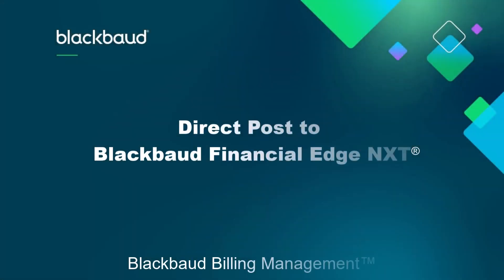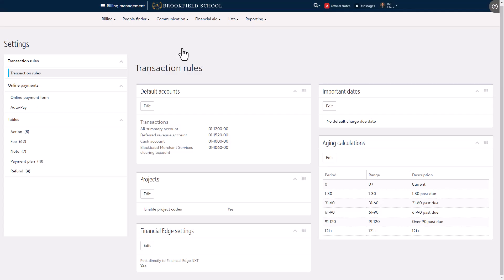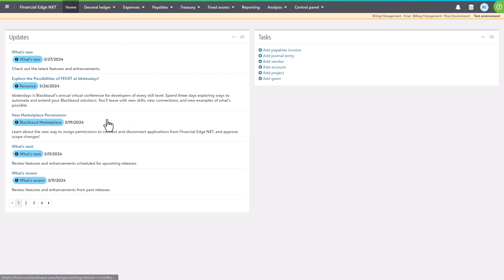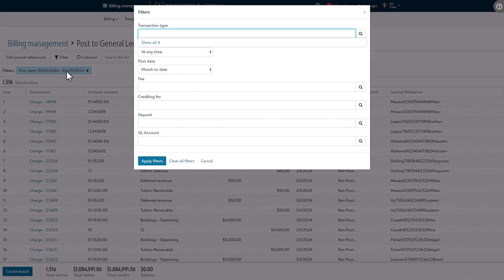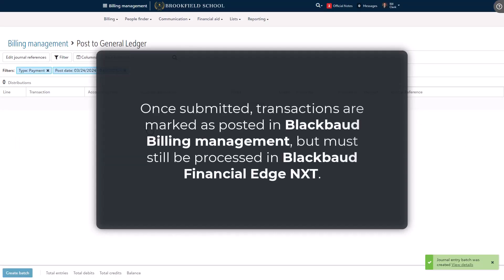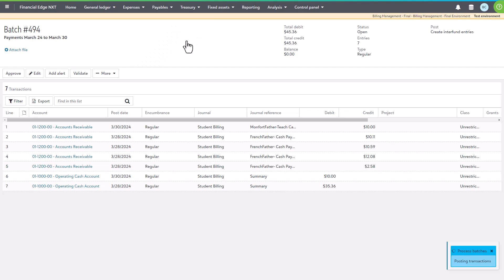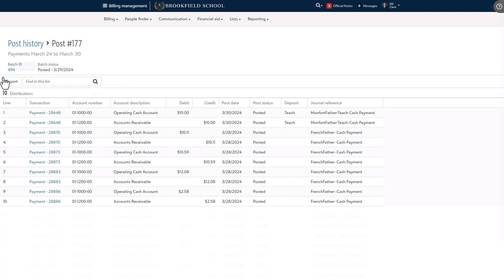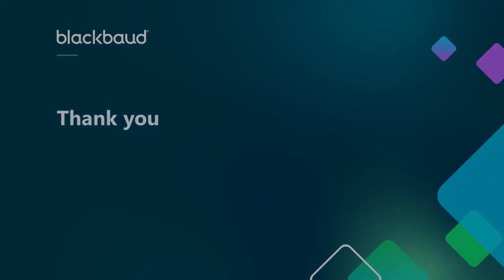Post to Blackbaud Financial Edge NXT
Post data from Blackbaud Billing Management directly to the general ledge in Blackbaud Financial Edge NXT.

Chapters:
0:00 Introduction
0:11 Enabling the integration with Blackbaud Financial Edge NXT
1:22 Send a batch to Blackbaud Financial Edge NXT
2:08 Post a batch in Blackbaud Financial Edge NXT
2:35 View the post history results and resolve errors